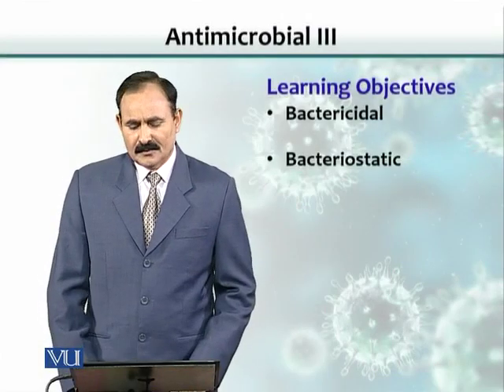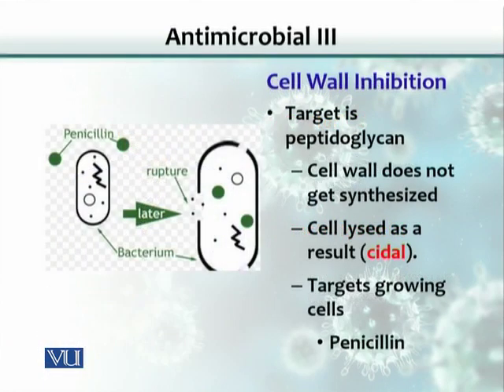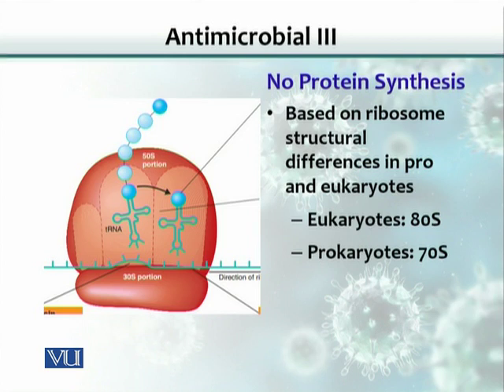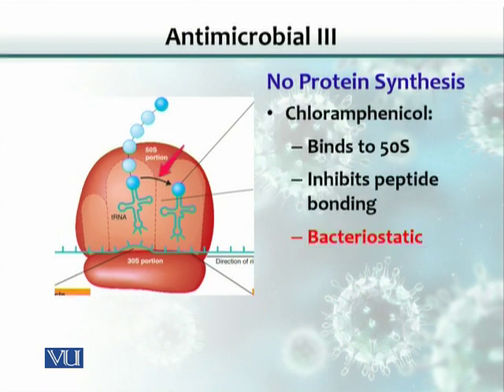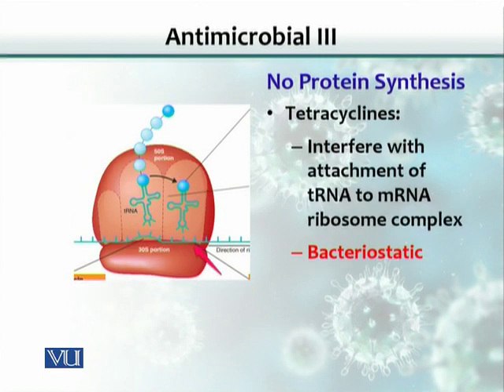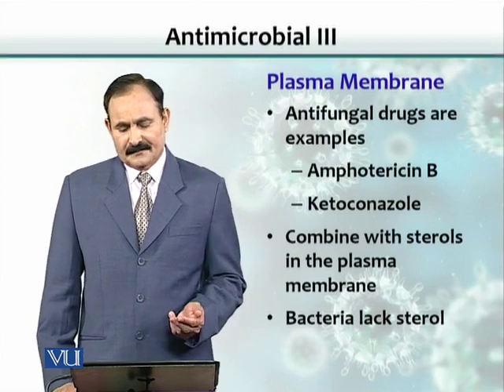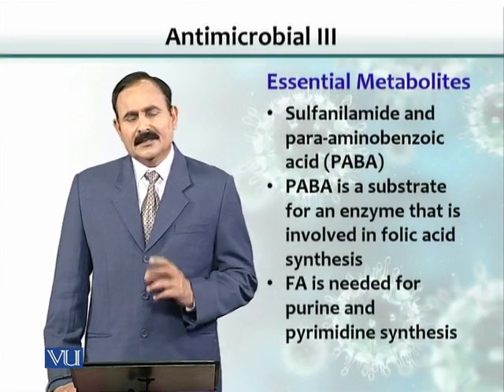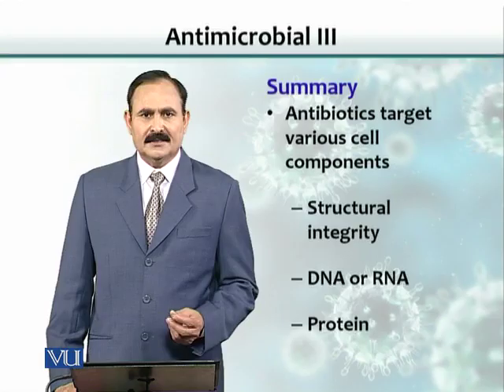BT102_Topic099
BT102 – Microbiology